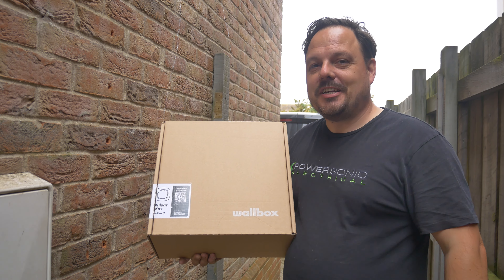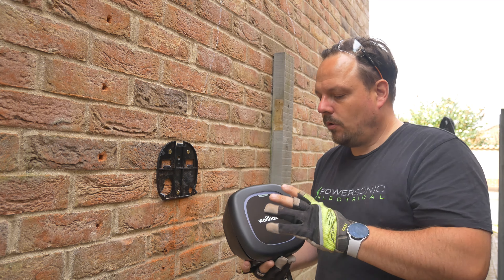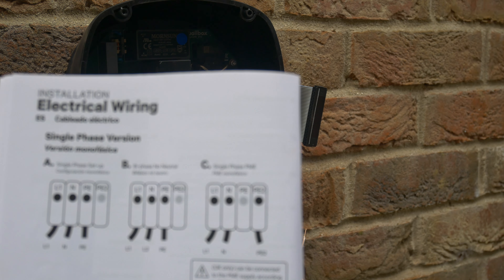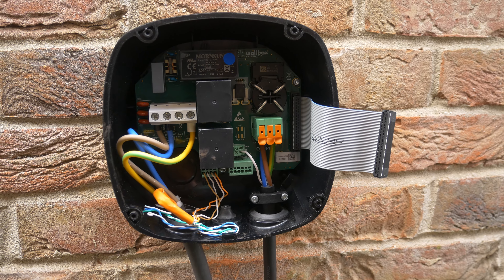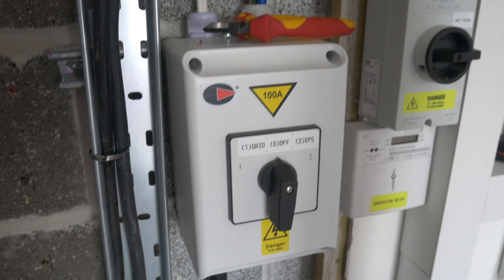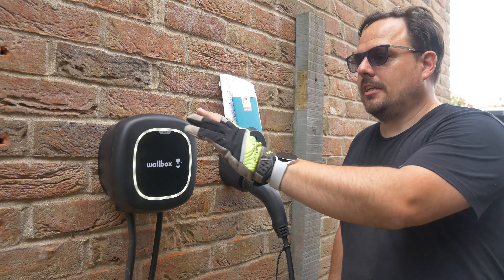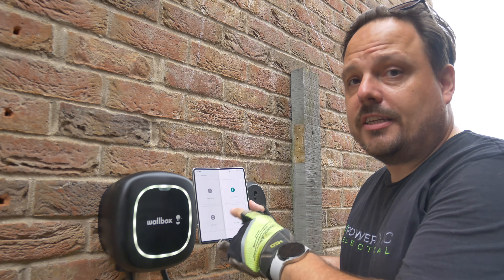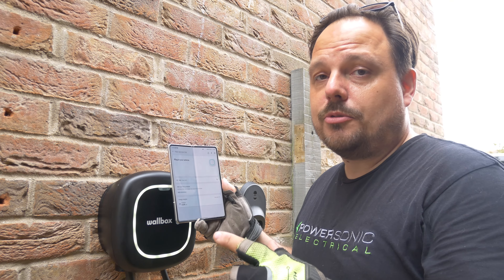How to install Wallbox Pulsar Max - Charging an electric vehicle from Solar PV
Full installation of a wallbox pulsar max start to finish!

Complete with N1 CT installation and wiring.

The wallbox pulsar max can monitor your installation to divert solar or any renewable source directly to a vehicle battery.

This is a 7.4kW charge point with PEN fault protection built in. Super simple to install with a feature packed app full of data.

It can be controlled via amazon Alexa or Google home assistant and is OCPP compatible should you wish to use the charge point as a public charger!

Really impressive price point and excellent value for money.

for full details

Purchasing option below please note the energy meter and cable bracket are optional extras with most retailers.

Wallbox have a blog post about the regulations and EV charging in the UK which can be found